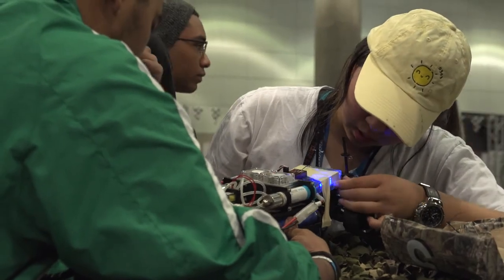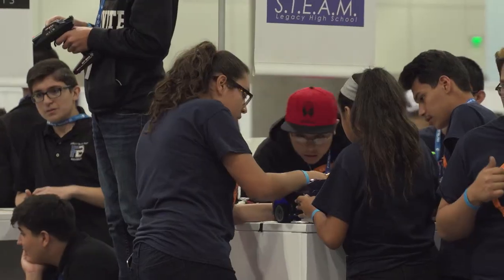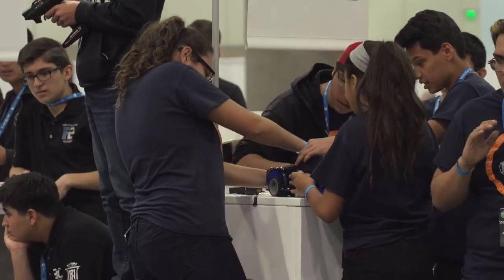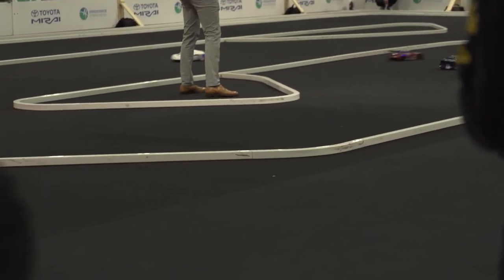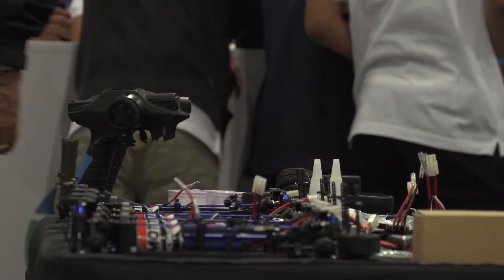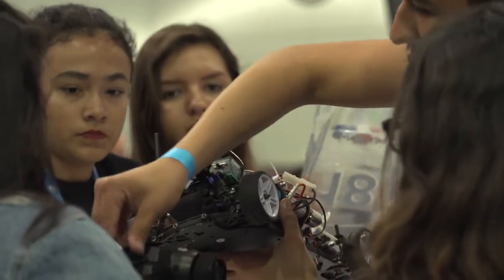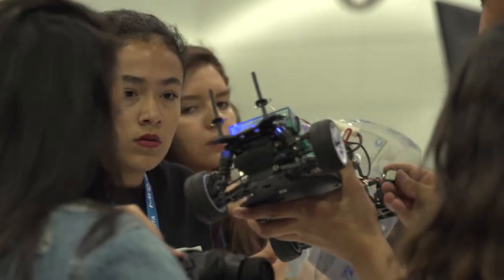Hydrogen Horizon Automotive Challenge at NSTA 2017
The Hydrogen Horizon Automotive Challenge, a Toyota-funded after-school STEM program has high school students design, build, and race their own 1:10 scale hydrogen-powered RC cars. Twenty teams from Southern California will battle head-to-head in a four-hour endurance race at NSTA 2017.